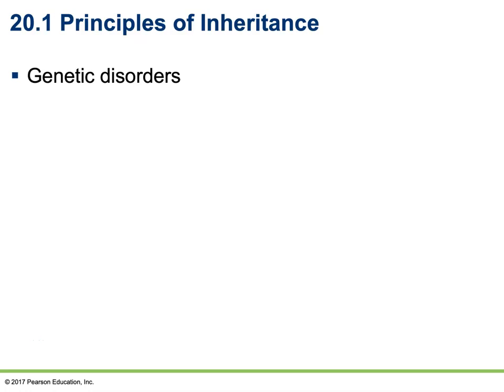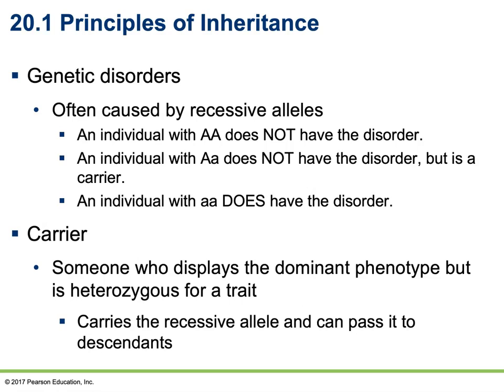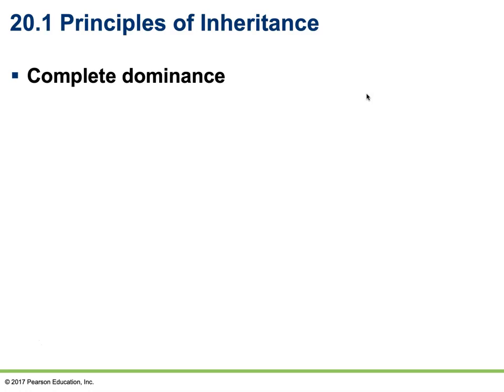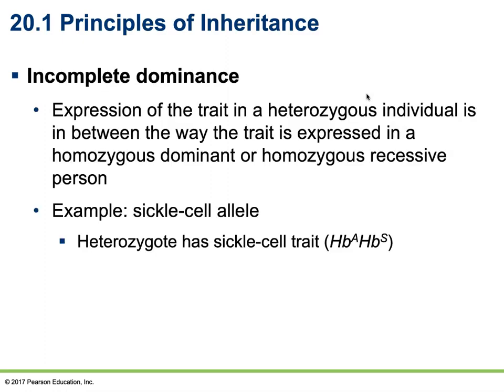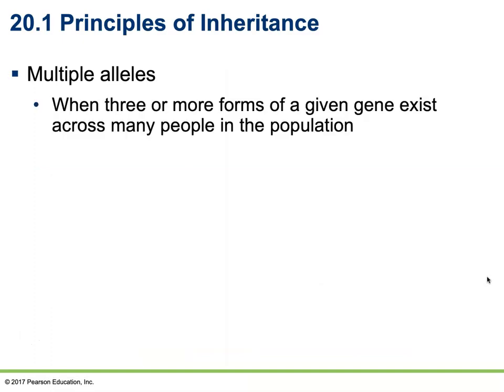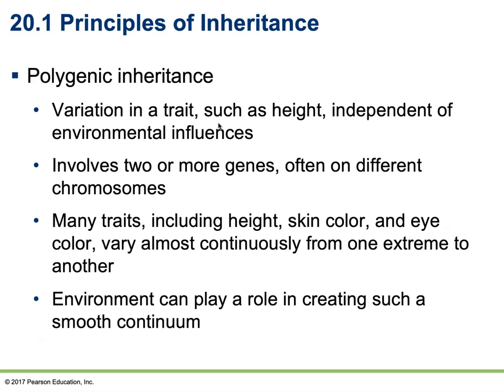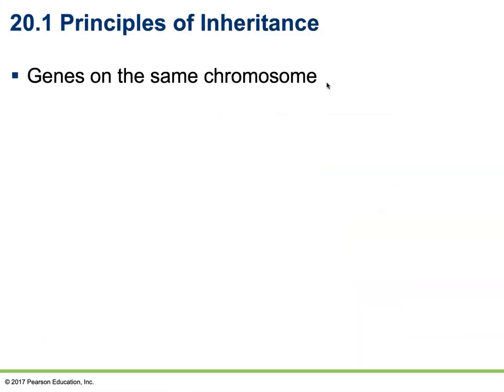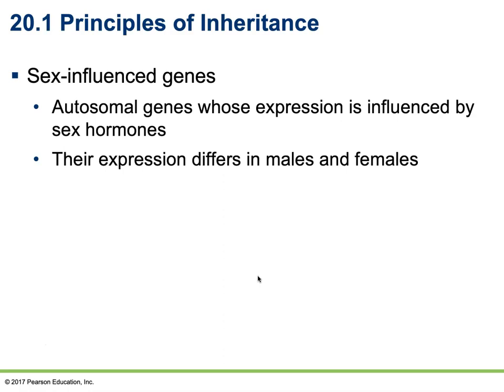20.1b Principles of Inheritance